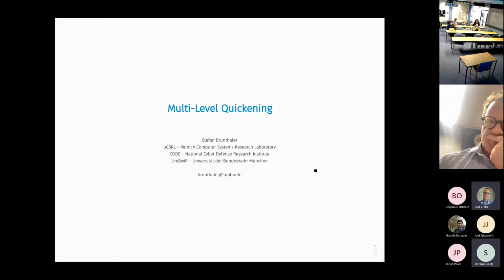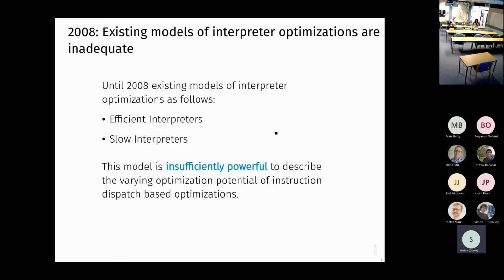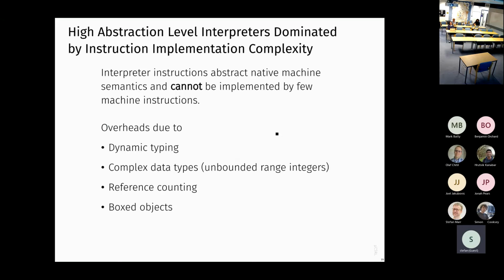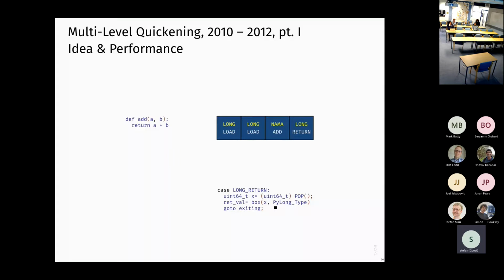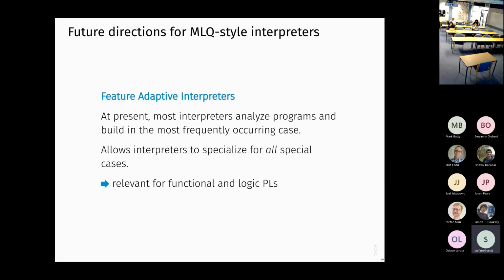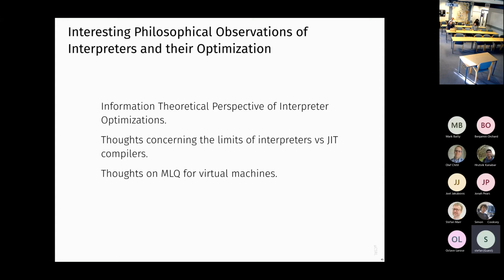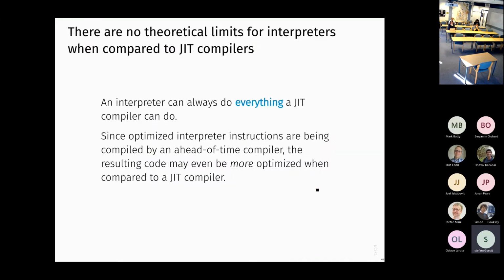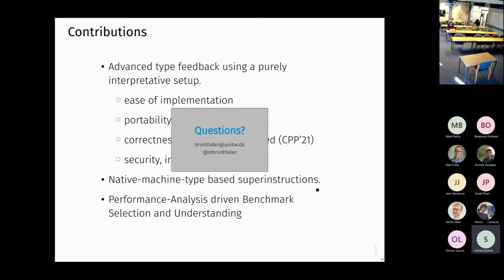Stefan Brunthaler (Universität der Bundeswehr München): Multi-level Quickening (25/10/21)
Presentation from 25 October 2021, PLAS seminar, School of Computing, University of Kent.

Multi-Level Quickening: What it is, what it means, and how it came to be

In this talk, I'm going to introduce the idea behind multi-level quickening (MLQ), an interpreter optimization technique that enablesiterative and incremental performance improvements for high-level programming languages, such as Python. Besides the technical material, I will also talk about the genesis of MLQ, reflect on the idea from different perspectives, and discuss some open future research directions.

Short Bio

Stefan Brunthaler is a professor for secure software engineering at the National Cyber Defense Research Institute CODE of the Universität der Bundeswehr München, where his research focuses broadly on various topics of programming language implementation. He holds a Dr. techn. from TU Wien (2011), was a Postdoctoral Scholar at University of California, Irvine (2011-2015), and an associate professor for compilers and programming languages at Paderborn University (2016).